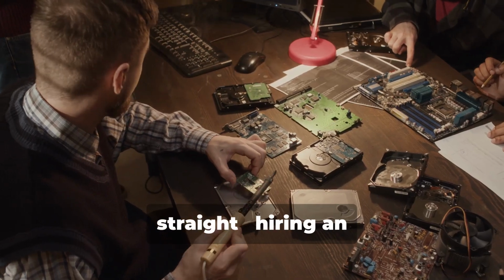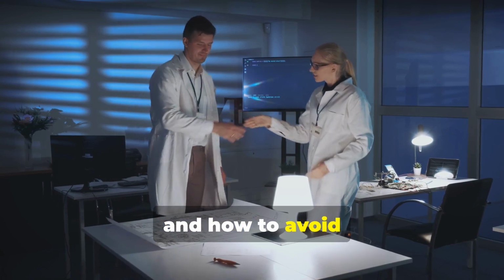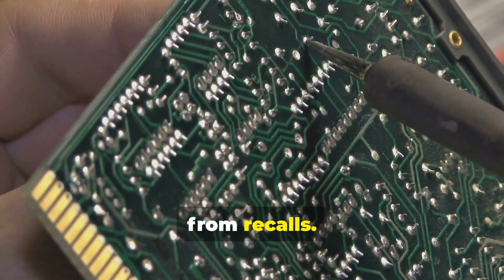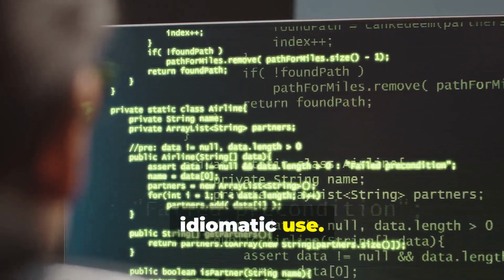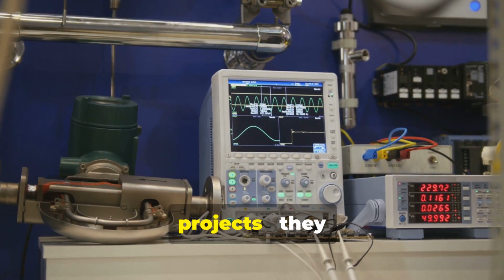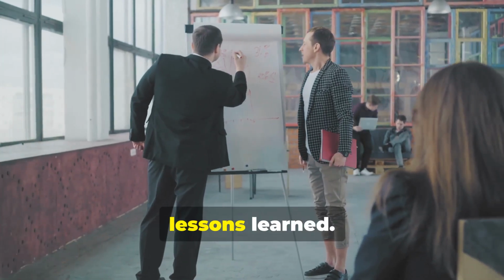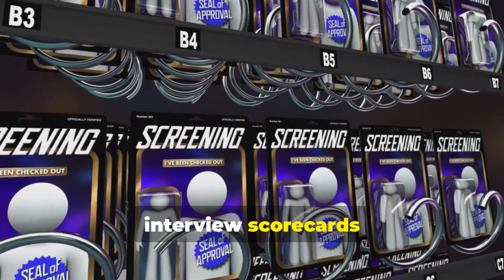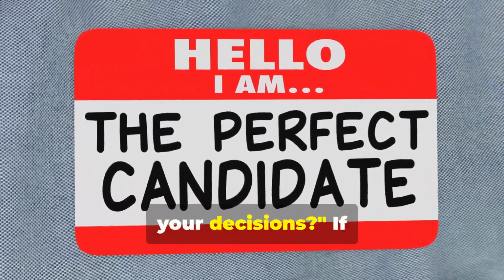Join Our Team as an Embedded Software Engineer: Apply Now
We are seeking a skilled Embedded Software Engineer to join our dynamic technology team. This opportunity offers the chance to work on innovative projects where embedded systems expertise is crucial to success. Whether you're an experienced engineer or looking to grow your career, you will contribute to leading-edge solutions in a collaborative environment. Competitive salary and comprehensive benefits are provided for qualified candidates. Location details available upon application.

🔗 LET’S CONNECT

(⌒‿⌒)        ＼(≧▽≦)／        ヽ(o＾▽＾o)ノ        ☆ ～(‘▽^人)